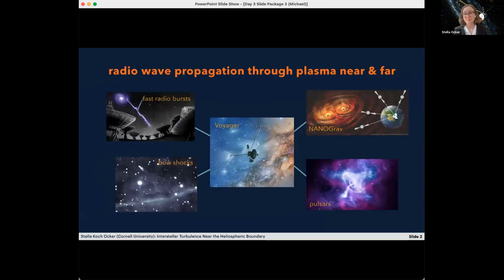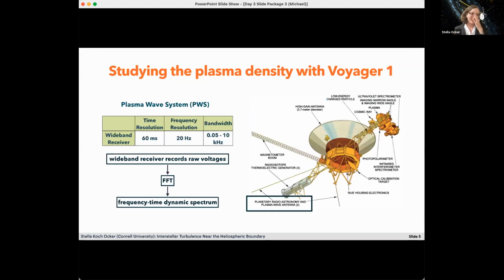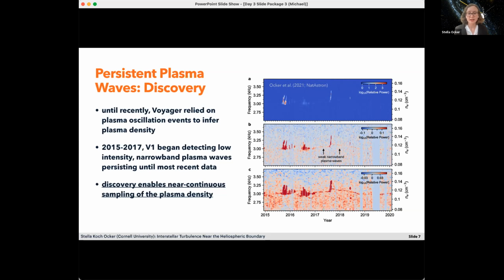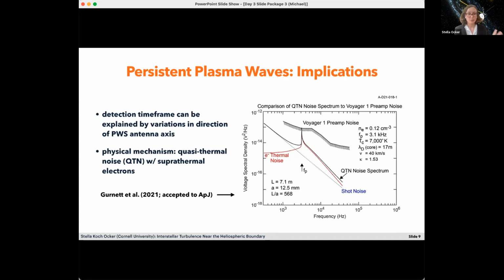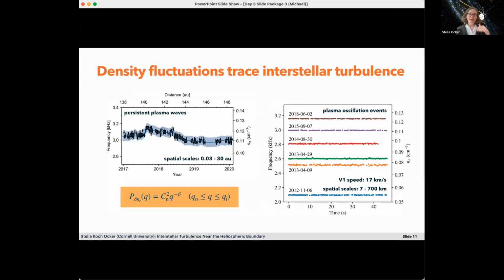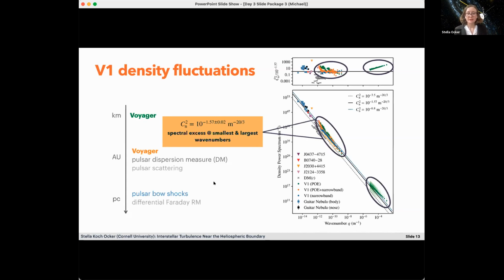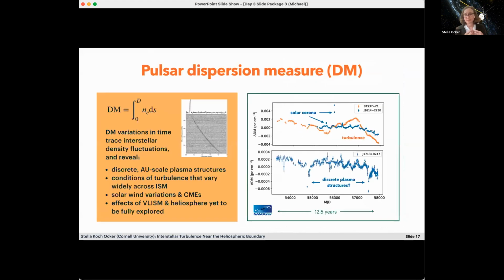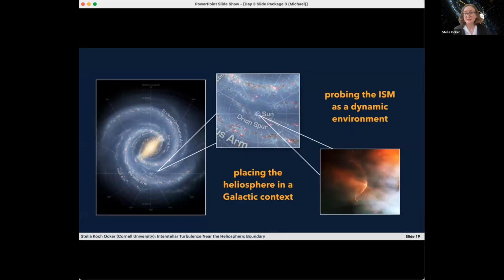Interstellar Probe Study Workshop - Interstellar Turbulence Near the Heliospheric Boundary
Video of presentation "Interstellar Turbulence Near the Heliospheric Boundary" given by Stella Ocker of Cornell Astronomy as part of the Interstellar Probe Study Workshop held on 27 September 2021.